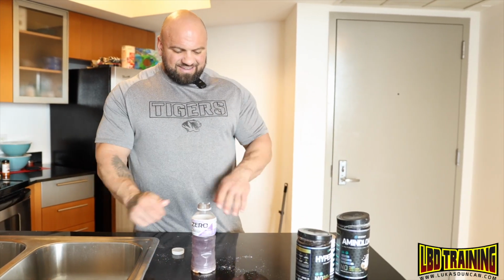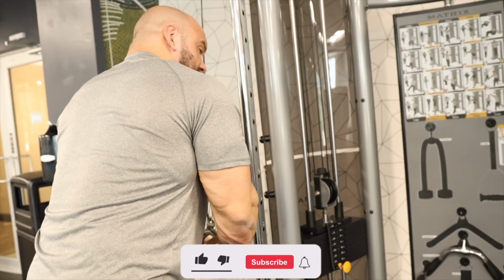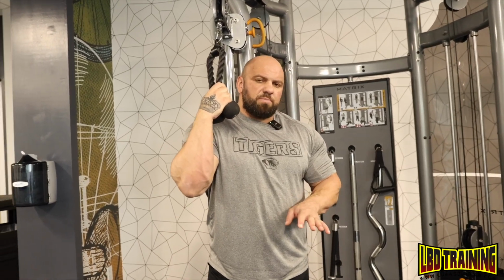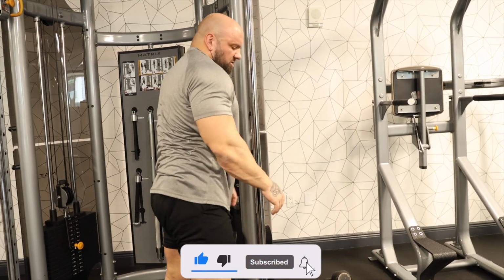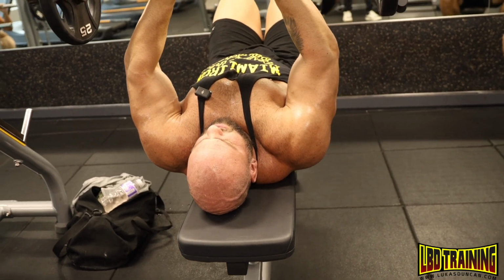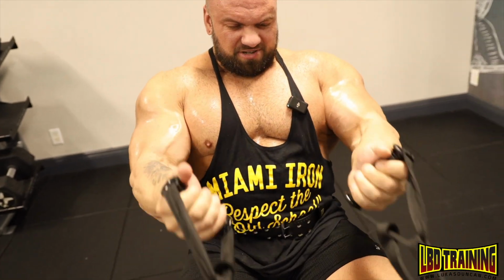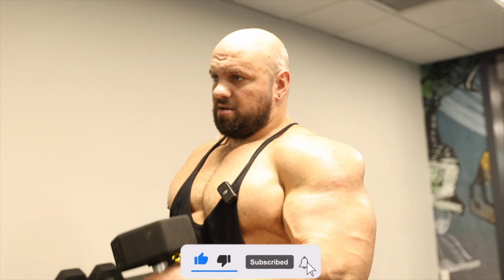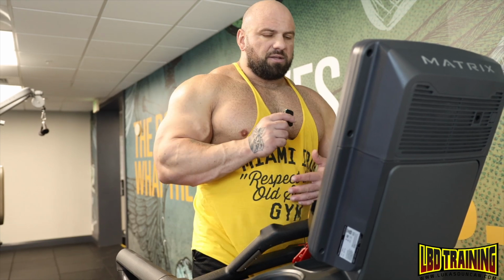ARMS AT MY APARTMENT GYM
Trained biceps/triceps at my apartment gym, which actually is pretty good.  Has anything you would need to train arms.